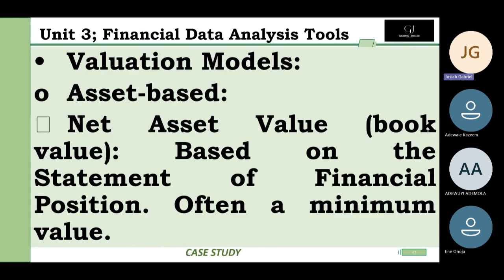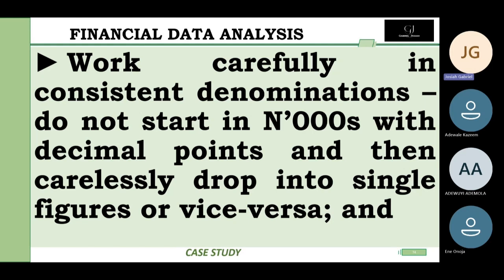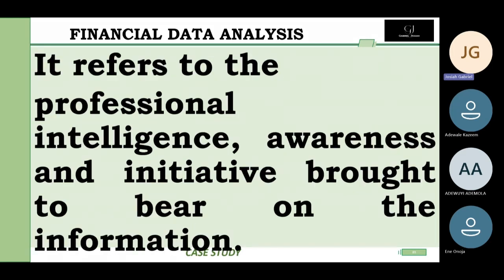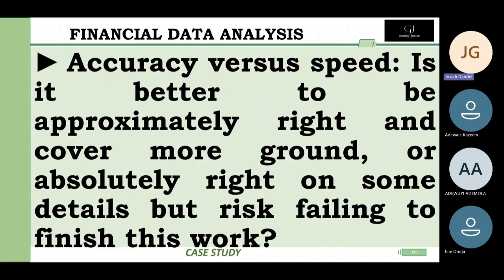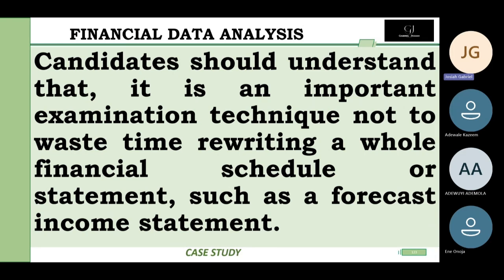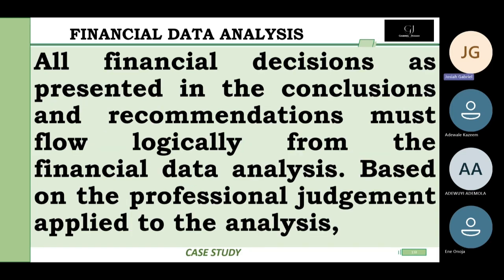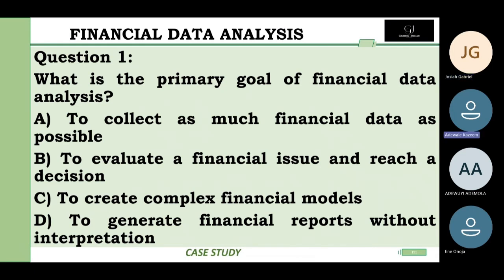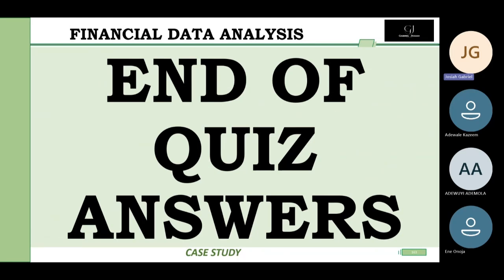I Part 3 I ICAN Case Study Nov 2025 – Master Financial Data Analysis for Exam Success I Live Class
📚 ICAN Case Study Lecture – Chapter 3: Financial Data Analysis (November 2025 Exam Prep)

Are you preparing for the ICAN November 2025 Case Study Exam? In this lecture, we cover Chapter 3: Financial Data Analysis — one of the most important areas for success in the Case Study paper and in your career as a Chartered Accountant.

You’ll learn how to analyse financial data like a professional, apply key analytical tools, question assumptions with professional scepticism, and present findings that drive better business decisions.

🔍 Chapter 3 Content Overview:
3.0 Purpose – Why financial data analysis is vital for ICAN Case Study success and professional accounting work.
3.1 Introduction – The role of analysis in strategic decision-making and ICAN exam performance.
3.2 Meaning of Financial Data Analysis – Understanding the process and objectives of financial analysis.
3.3 Financial Data Analysis Tools – Ratios, trend analysis, comparative analysis, and other techniques.
3.4 Performing Accurate Calculations – How to ensure precision to maintain credibility in your ICAN Case Study.
3.5 Evaluating All Assumptions – Testing the validity of underlying assumptions in your financial models.
3.6 Professional Scepticism – Questioning and verifying figures rather than accepting them blindly.
3.7 Flexing the Numbers & Sensitivity Analysis – Testing scenarios to see the impact of changes on results.
3.8 Plausibility & Numerical Output – Ensuring results make sense in the context of the business case.
3.9 Interpretation & Reconciliation – Making your numbers tell a consistent and logical story.
3.10 Making Financial Decisions – Translating analysis into actionable and well-supported recommendations.
3.11 Applying Financial Data Analysis in Your Case Study Exam – How to integrate these skills into your November 2025 answers.

💡 Key Benefits of Watching This Lecture:

Master financial analysis techniques for the ICAN Case Study paper.

Learn how to apply sensitivity analysis and test business scenarios.

Develop professional scepticism to identify errors, gaps, or bias in data.

Present clear, logical, and exam-ready financial recommendations.

Whether you are an ICAN Case Study student aiming for distinction or a professional accountant looking to sharpen your financial analysis skills, this lecture will give you practical strategies and exam-focused insights.

Chapter 1: Understanding the Case Study Exam

ICAN Case Study Past Question Debriefs (2014–2024)